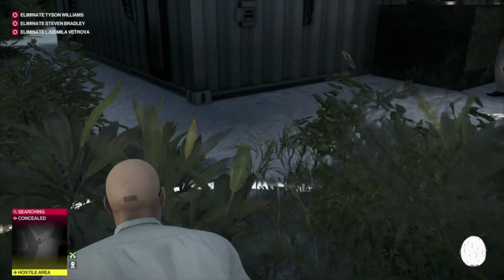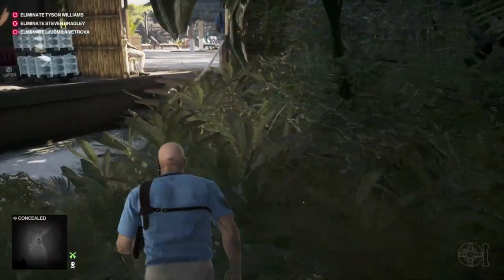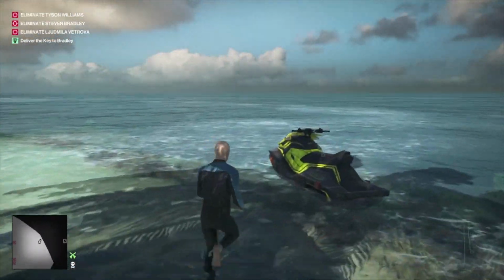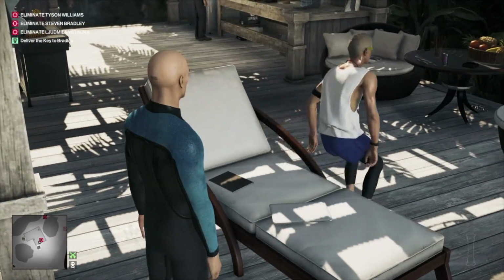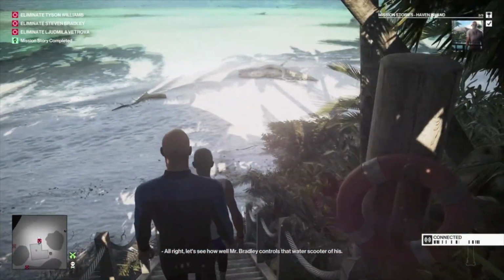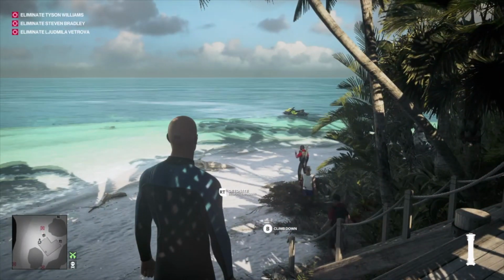Hitman 2 - Haven Island - MS Annihilation Challenge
In this Contract, we will be attempting MS Annihilation Challenge, in the Contract The Last Resort on Haven Island, The Maldives.

Contract:
Haven Island, The Maldives
The Last Resort

Starting Location:
Resort Pier

Loadout:
Lockpick
Coin

Challenges:
MS Annihilation